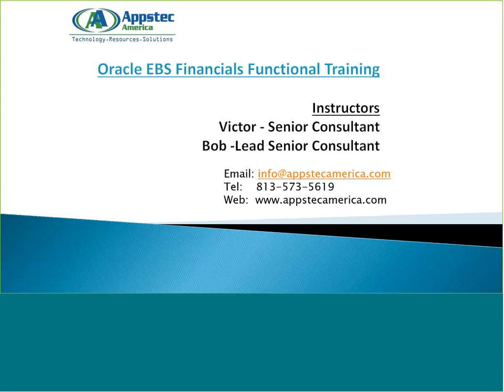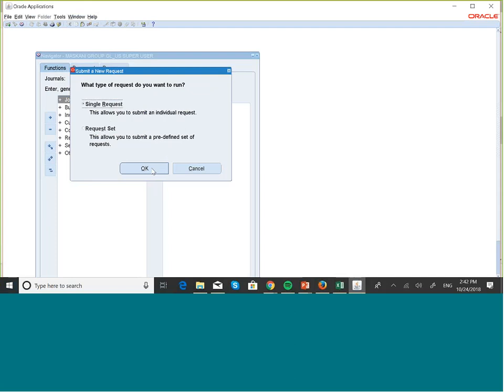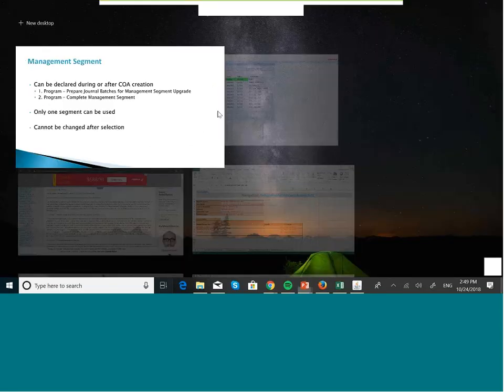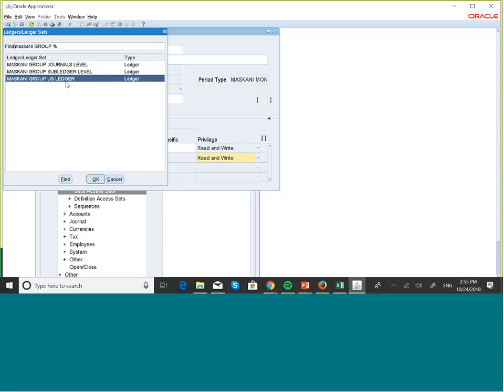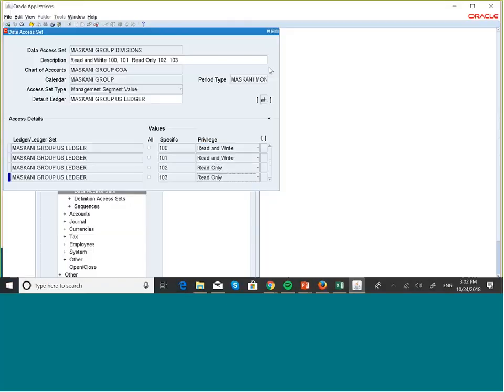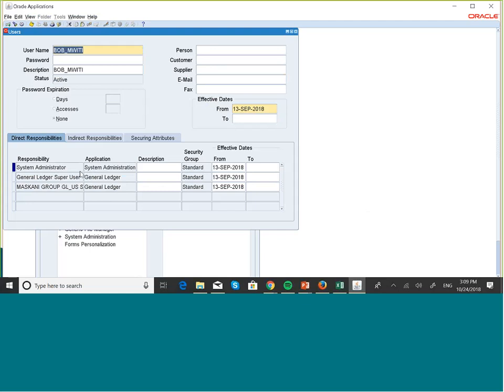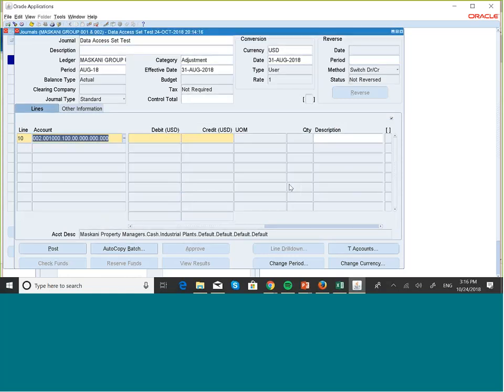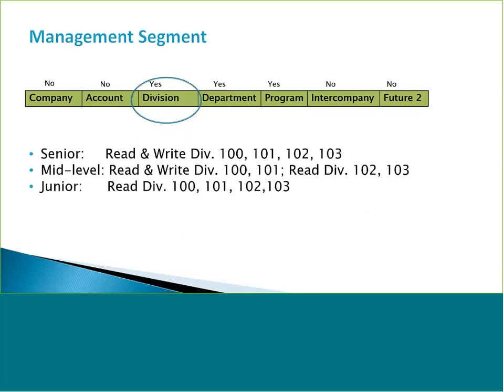LESSON 28.0: GL_Data Access Set Restriction Using Management Segment